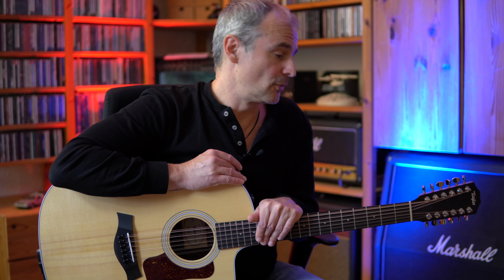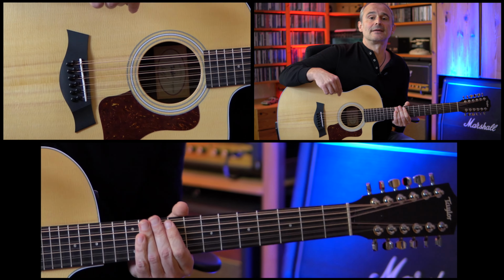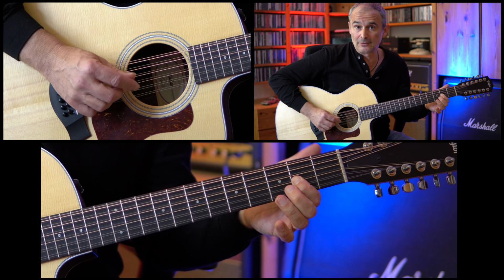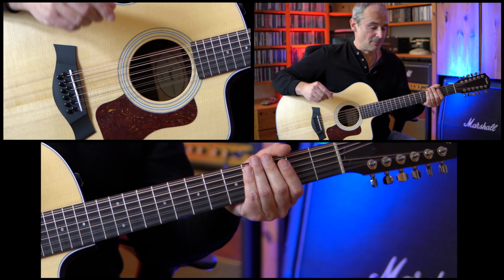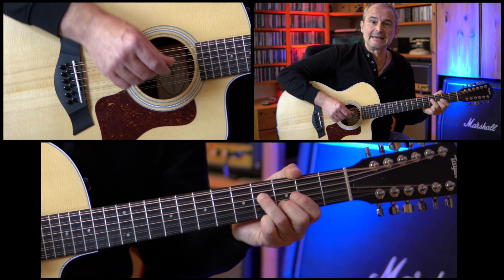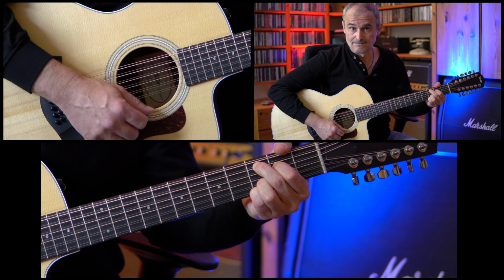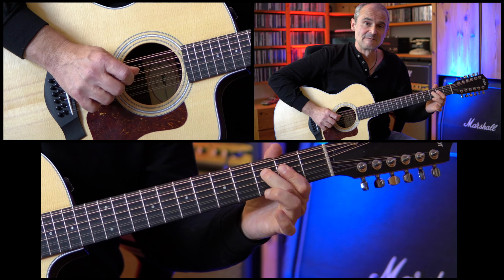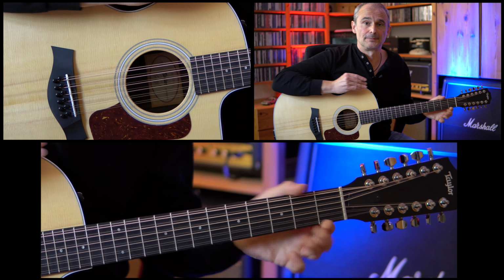Hole Hearted (Extreme) - Rhythm-Guitar - Lesson / Tutorial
0:00 Performance
1:28 General Explanations
2:30 Intro
4:47 Main Riff & Verse
10:19 Pre Chorus
13:12 Chorus 1
18:18 Chorus 2

In this tutorial we have a look at the guitar part of „Hole Hearted“ by Extreme.

Recording:
SPL Crimson